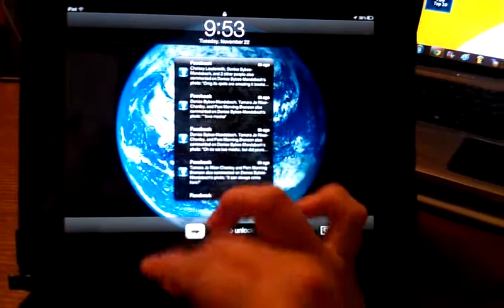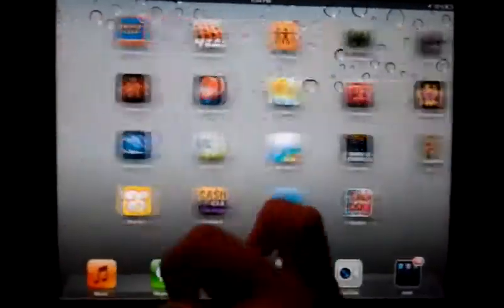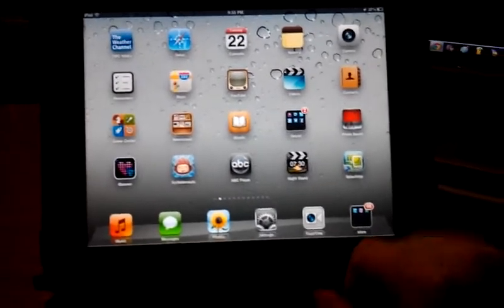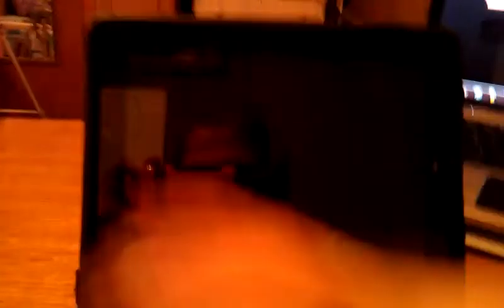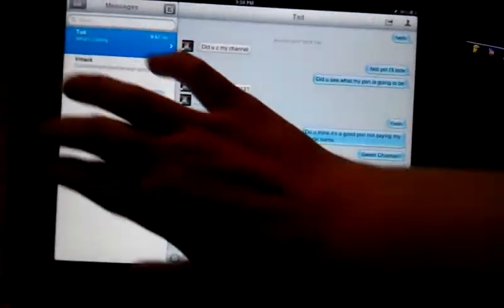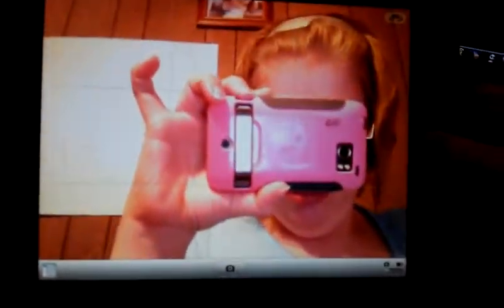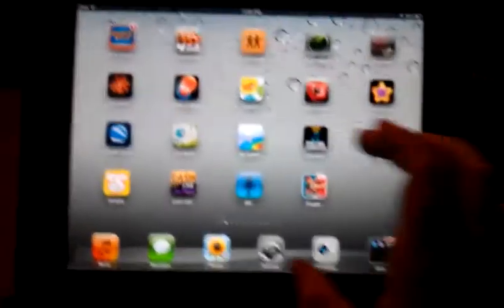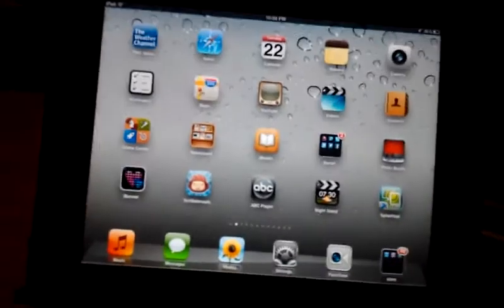iOS5 Features on the iPad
This video was uploaded from an Android phone. Demo of the Freatures of iOS5 on the iPad.